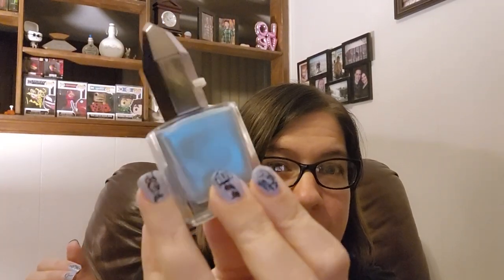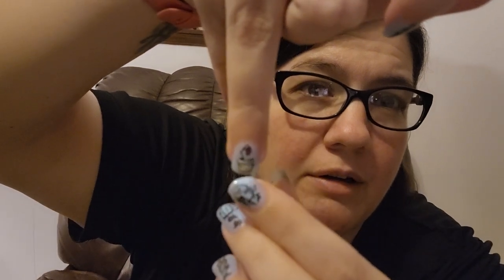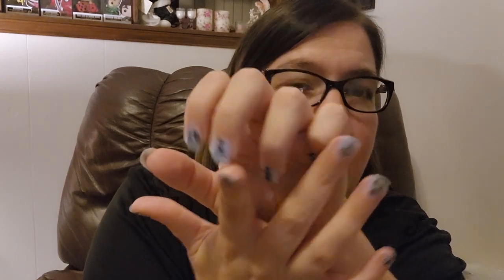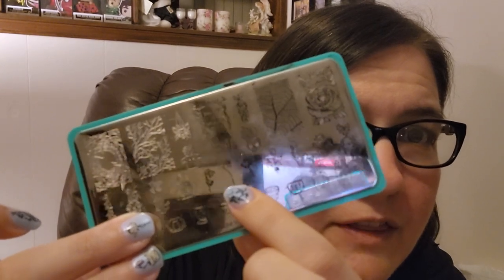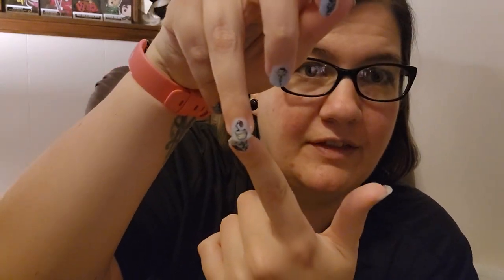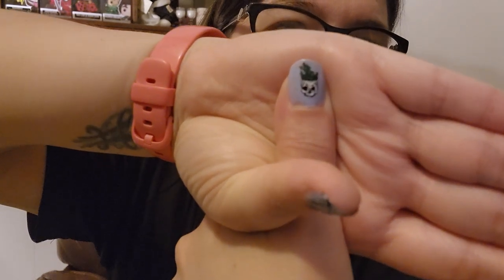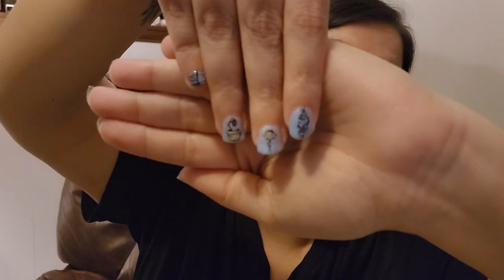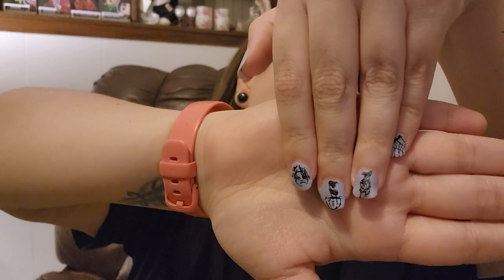new nails 💅 review of the maniology plate 324 and sabertooth polish by mooncat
hey guys! today I'm doing a review of a nail stamping plate and a nail polish together. I hope you like the nails I did and if you have any requests for a certain nail plate just let me know 😊